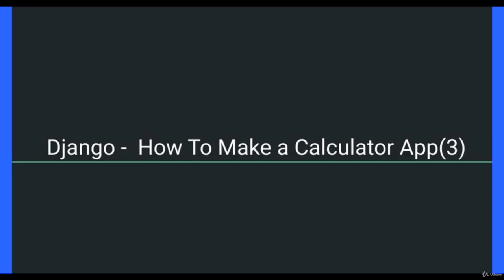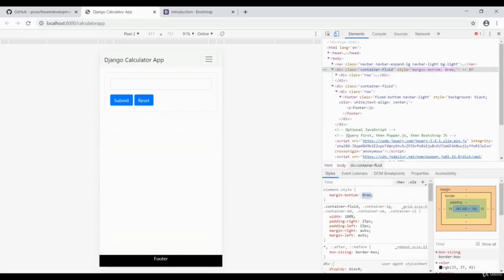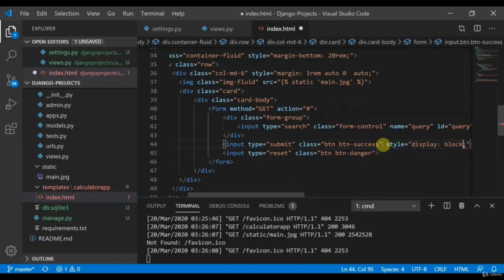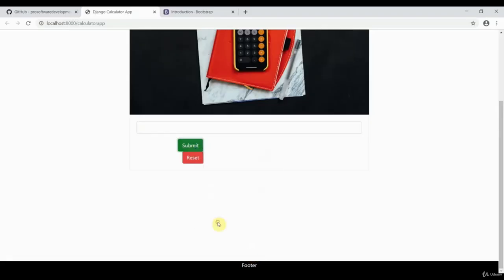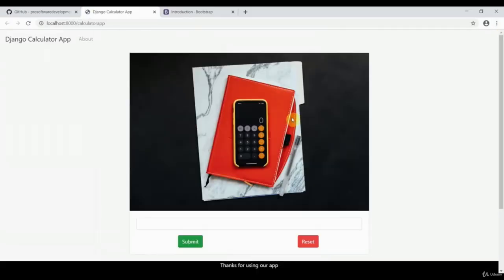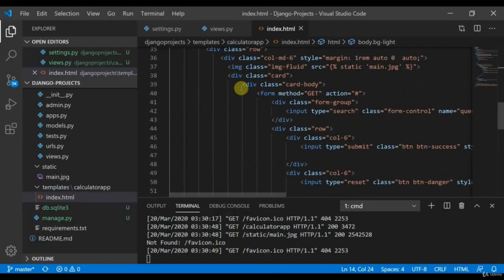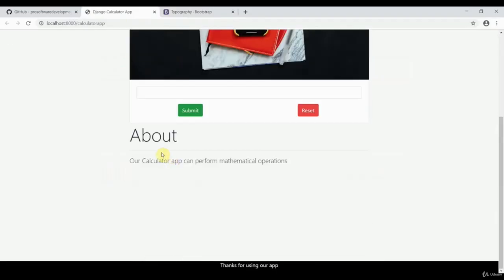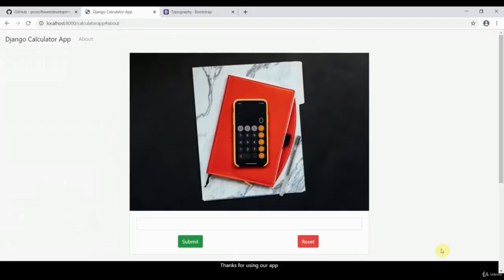Tutorial 19 - How to Make a Calculator App in Django (Part 3) | Django Beginner Project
In Tutorial 19 of the Django Framework for Beginners series, you’ll learn the final steps to complete your Calculator App in Django. This tutorial focuses on processing calculations, handling user input, and displaying dynamic results in real time.

You’ll understand how to:
✅ Complete the backend logic for the calculator
✅ Handle multiple operations and user inputs
✅ Pass results from backend to frontend templates
✅ Build a fully functional Django calculator app

Perfect for Django beginners, Python developers, and aspiring web developers who want a hands-on project to practice Django concepts and enhance their skills.